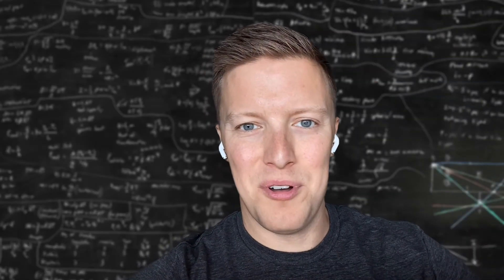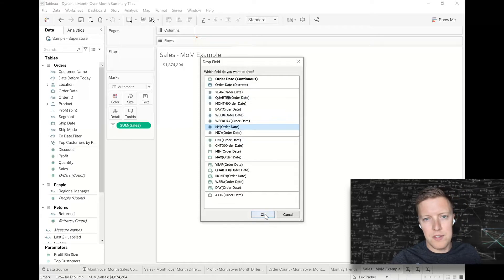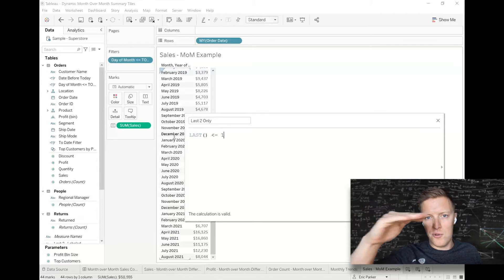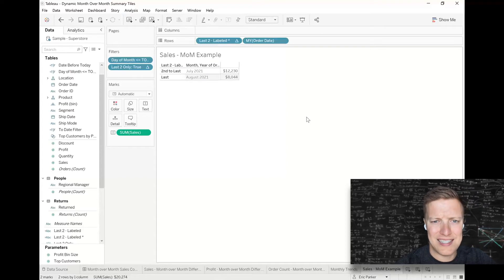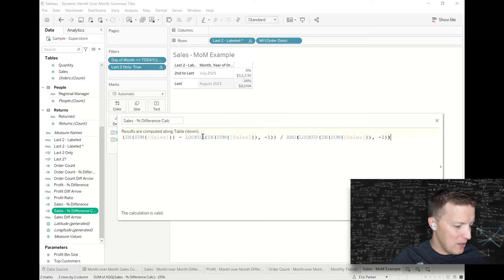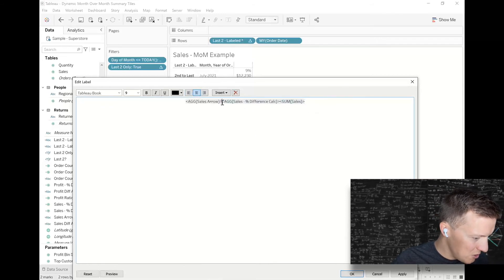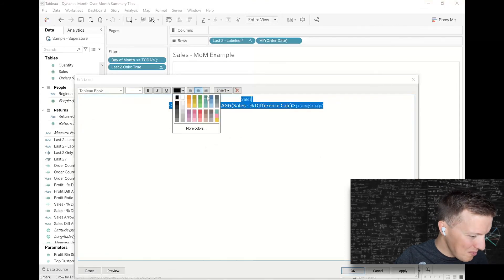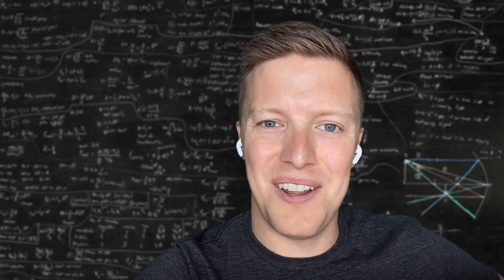Month over Month Comparison Summary Tiles in Tableau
Sometimes when I’m creating summary tiles for Tableau dashboards, I like to add arrows or percent increases/decreases to let consumers know how current values relate to the comparison period.

I often find the easiest way to pull this off is by using table calculation filters to hide the value from the previous period while retaining the ability to reference that value in a calculated field.

Want to know how you can do this too? Check this video out!